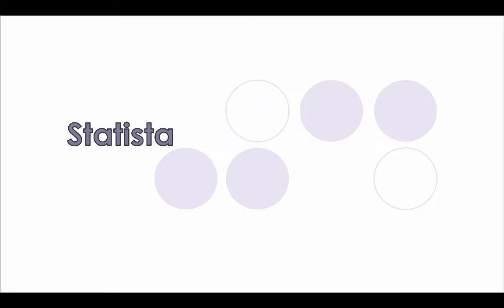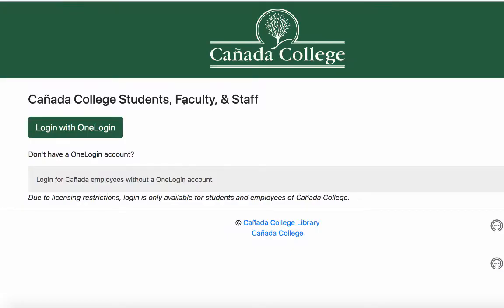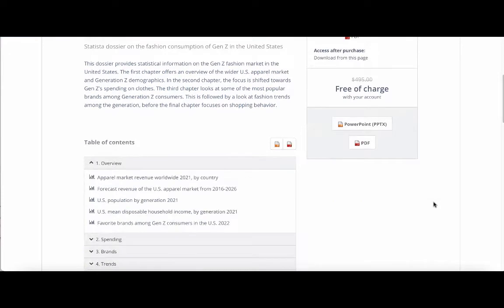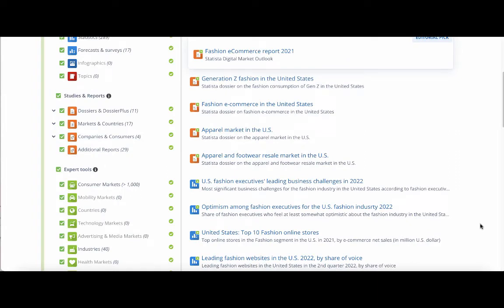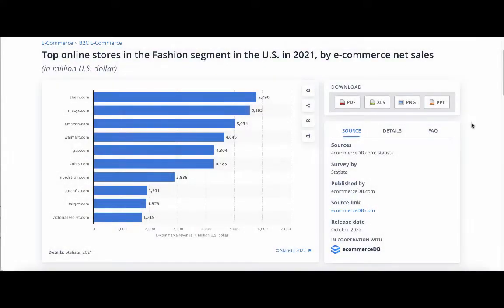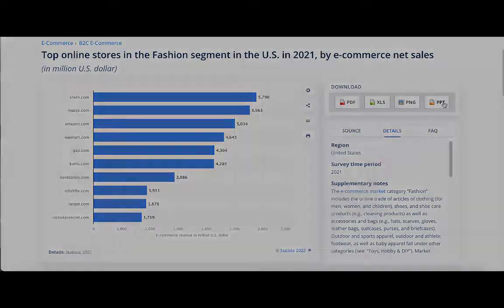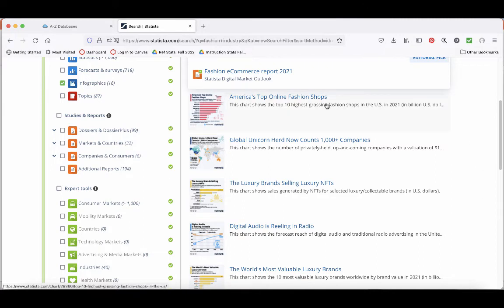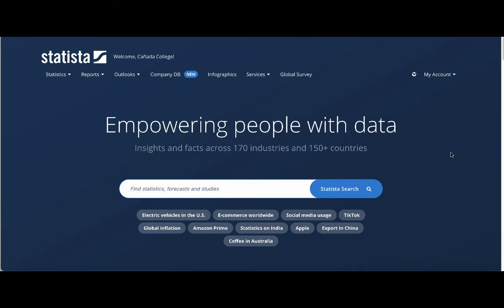Statista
How to use Statista to find statistics and industry information, video created by the Cañada College Library.

Chapters
0:00 Introduction: What is Statista?
0:27 How to Access Statista through the Cañada Library
0:57 Basic Searching
1:28 Dossiers
2:00 Limit by Region
2:25 Accessing a Statistic
2:45 Excel
3:09 Changing Chart Type
3:39 Getting the Citation
3:57 PowerPoint
4:24 Infographics